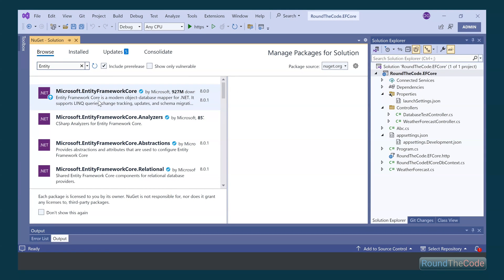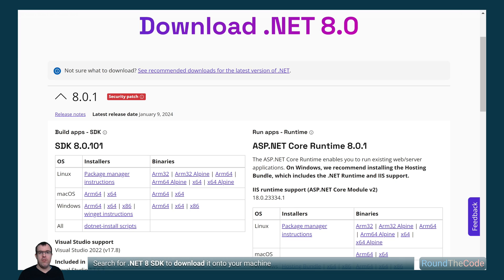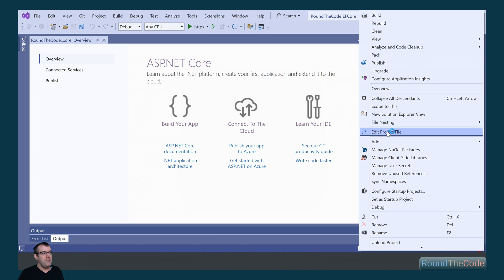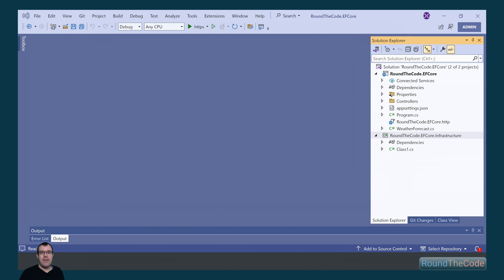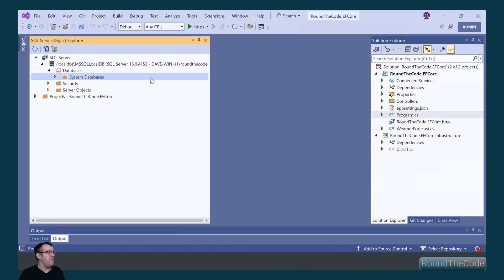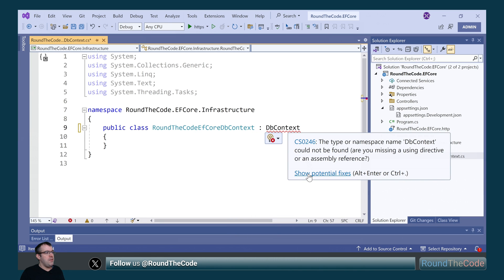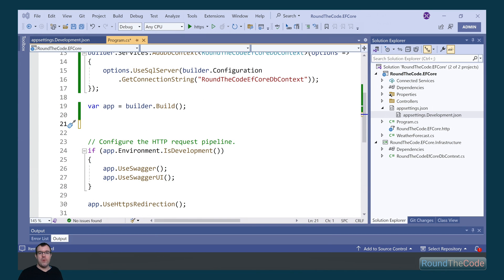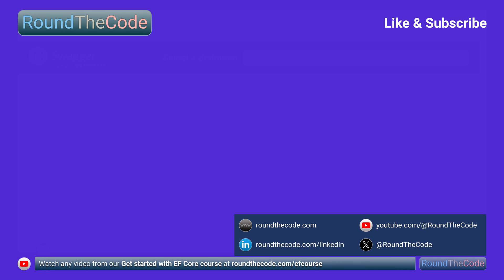Create a DbContext class in Entity Framework Core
This tutorial will concentrate on setting up an Entity Framework DbContext class and SQL Server database for an ASP.NET Core Web API.

We'll show you how to install Visual Studio, the .NET SDK and LocalDB onto your machine.

From there, we will create the projects needed in Visual Studio and add the relevant EF Core NuGet packages.

Afterwards, we'll create the DbContext and the database that it's going to connect to and show you how you can check the database connection of a DbContext.

► This is part 1 of our Get started with EF Core course.

► Connection string needed for the Web API
Server=(localdb)\\MSSQLLocalDB; Database=RoundTheCodeEFCore; Trusted_Connection=true; Trust Server Certificate=true; MultipleActiveResultSets=true; Integrated Security=true;

► Chapters
0:00 What we'll cover
0:13 Setup machine
1:48 Create projects in Visual Studio
3:20 Add Entity Framework NuGet packages
4:13 Create database
5:14 Create DbContext
6:00 Add DbContext to Web API
6:42 Test DbContext connection to the database
7:47 Learn more about EF Core